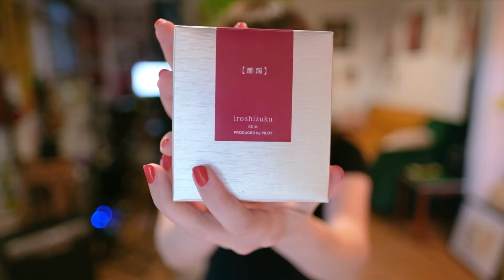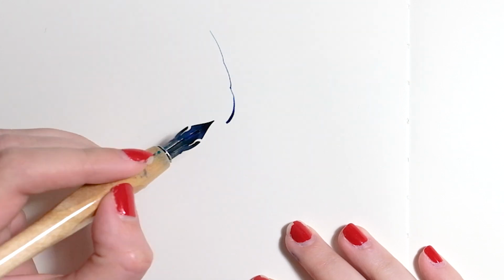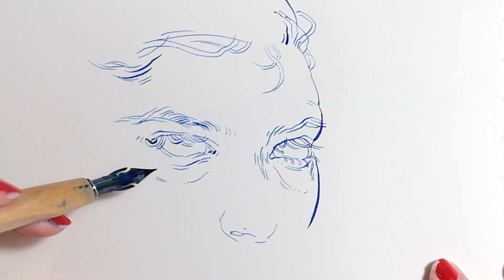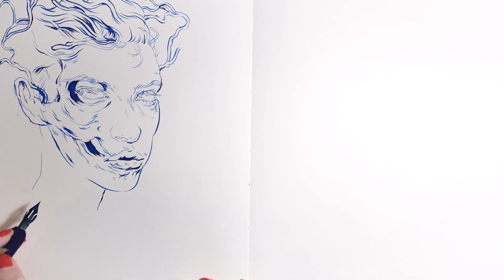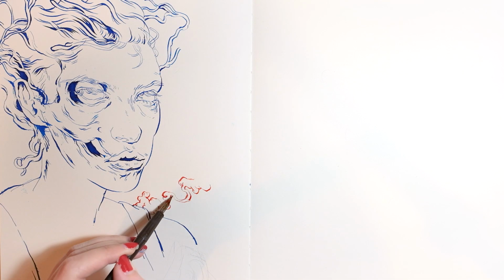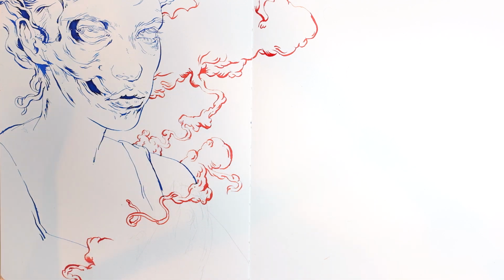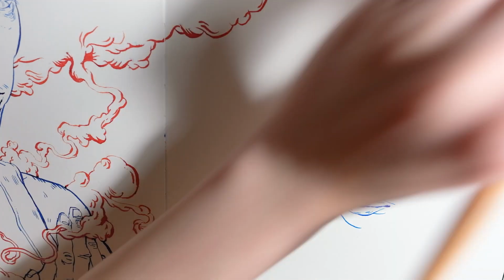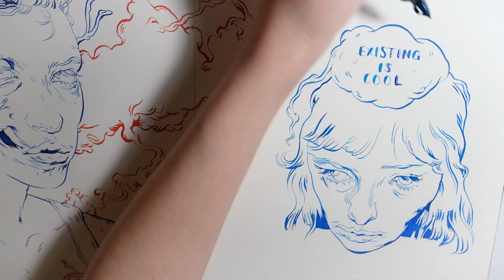vlog: coffee, magic, and ink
grab a snack, sit down + chill